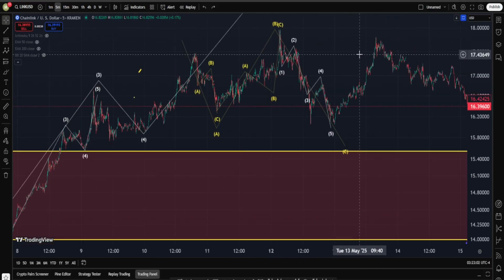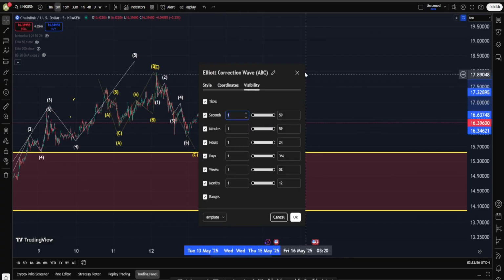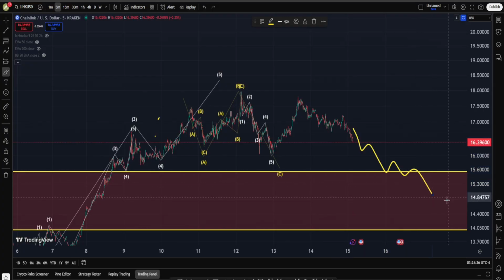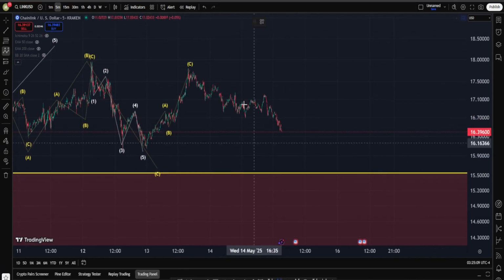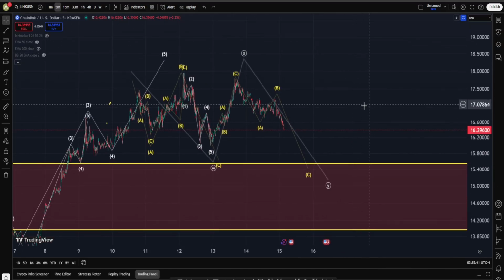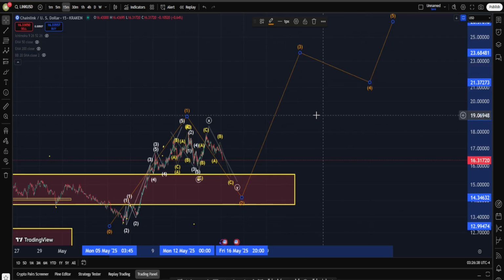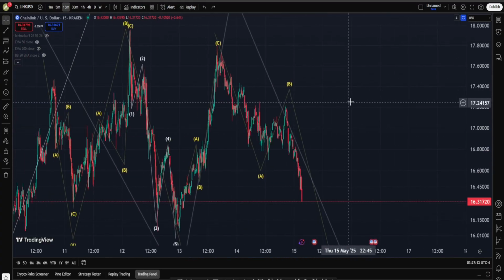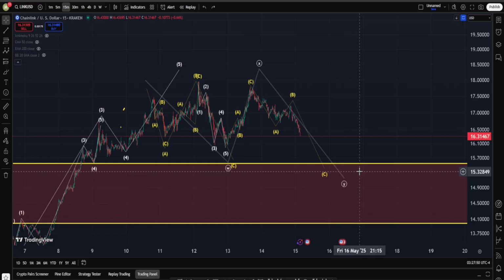CHAINLINK: Can We Go Up From Here? - CHAINLINK Price Prediction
CHAINLINK: Can We Go Up From Here?- CHAINLINK PRICE PREDICTION - CHAINLINK NEWS NOW